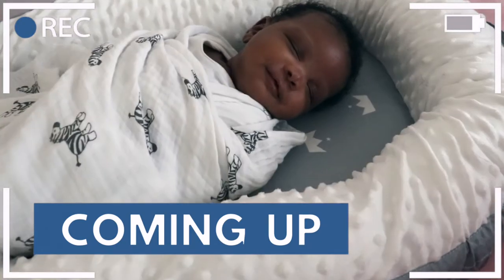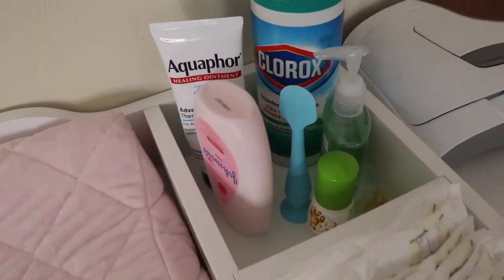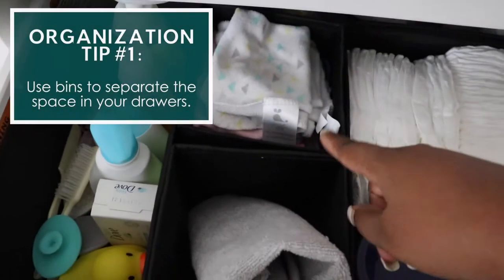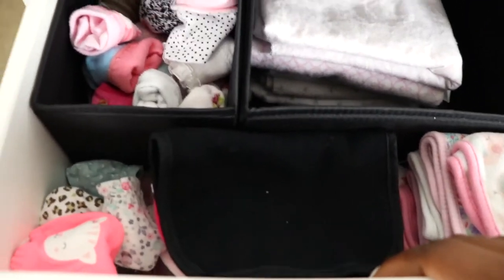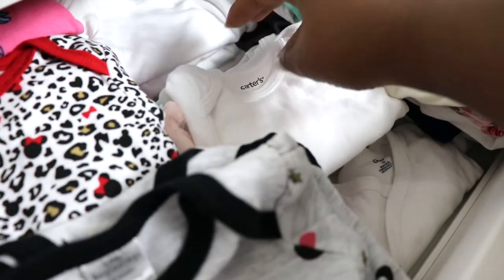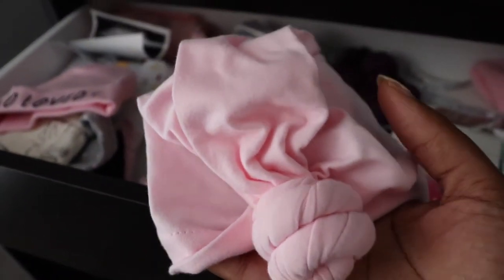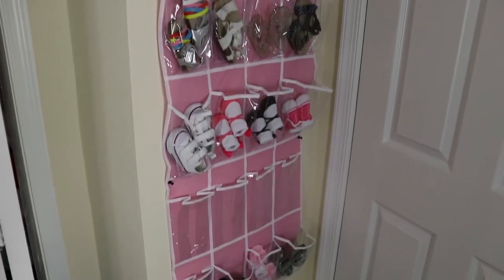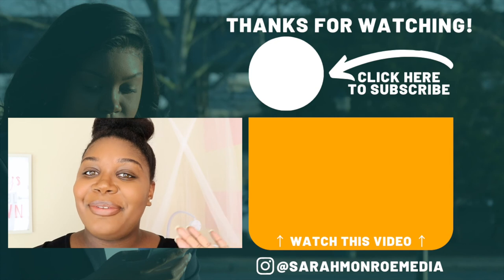Nursery Dresser Organization | How to Organize Baby Clothes in Drawers in 2021 | FTM | Sarah Monroe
NURSERY ORGANIZATION IDEAS & HACKS! Super excited to share with you guys how I organize my baby girl's nursery dresser. This organization of baby clothes and other accessories helps make the transition to be a first time mommy a little easier.

In today's video:
Let's organize the baby room! So many ideas to get your baby room organized! Lot's of affordable amazon organization too. How I organized the nursery closet, dresser, and baby room.

I'm Sarah and I'm the owner of Sarah Monroe Media, a Social Media Marketing and Consulting Agency based in Richmond, Virginia. We are committed to motivating and educating personal brands and small business owners about using digital marketing to increase the success of their business.

Recently, my life has changed because I'm pregnant with a little girl! I'm so excited and ready to share my journey through entrepreneurship with you while being a first time mom at the age of 24!

// L E T ' S   W O R K !